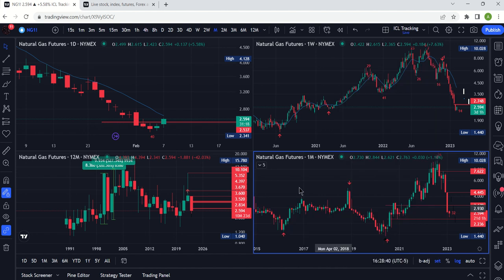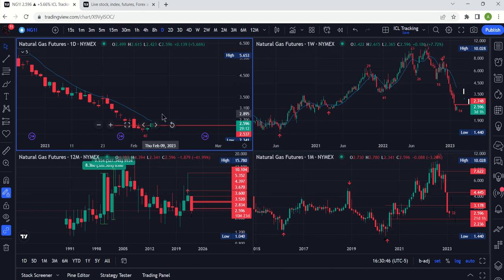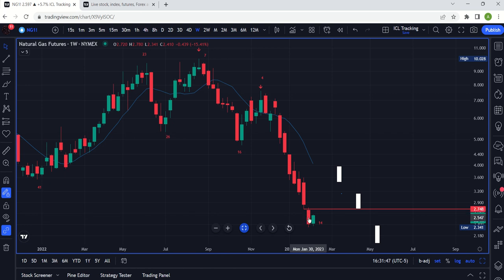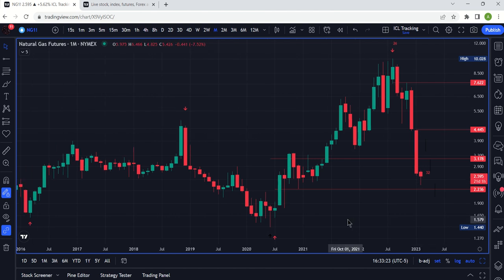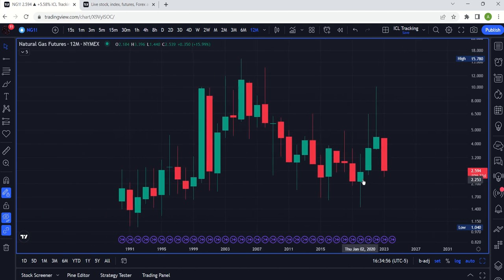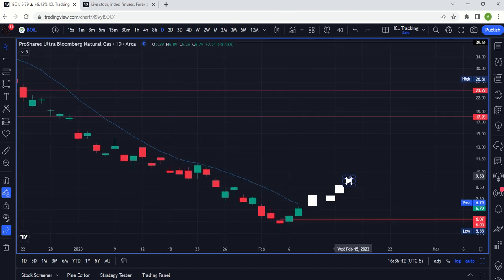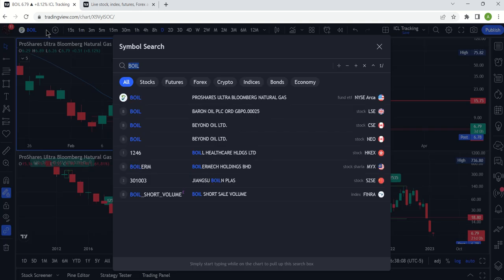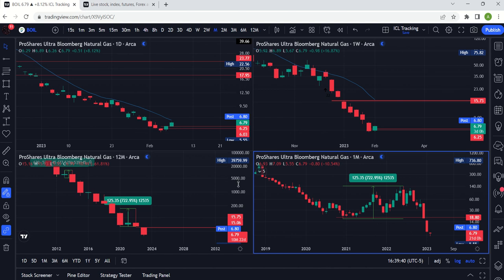Natural Gas Technical Analysis: Bullish Follow Thru for BOIL and UNG So Far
Natural gas analysis today on February 7, 2023 as natural gas prices string together 2 green days in a row 13 days. BOIL stock and UNG stock even managed to make a higher low and close as a bullish daily swing low. That is the potential start of something but there is a lot more work to do for BOIL stock and UNG stock.

Based on technical analysis of natural gas prices using price action our price forecast of $2 is getting closer and closer. BOIL stock will continue to make new all time lows and they may conduct a reverse split to prop up the price. The ProShares Ultra Bloomberg Natural Gas ETF is a very volatile product.

We use the Henry Hub natural gas futures which trade on the New York Mercantile Exchange. We also review ETFs like BOIL stock, UNG stock and KOLD as they are a common way retail investors gain exposure to natural gas prices.

Natural gas prices appear to be awaiting a catalyst like an update on when the Freeport LNG terminal in Texas may re-open. The facility has been closed since June and is responsible for more than 20% of US natural gas exports.

As the downtrend in natural gas prices continues it will be important to use technical analysis and other data driven methods to understand the likely path of natural gas prices. This is the benefit of using natural gas technical analysis to understand which natural gas price movements are more random and which are part of a more defined trend. These same concepts apply to BOIL stock and UNG stock as well as these are popular ways to get exposure to natural gas prices.

We review BOIL stock analysis and price targets, KOLD stock analysis and price targets and UNG stock analysis and price targets to determine the most profitable way to approach the trade opportunity here in natural gas trading. BOIL stock analysis includes key levels for next week. We also provide key levels for UNG stock.

We take a detailed look at BOIL stock price action, UNG stock price action and KOLD stock price action on the monthly natural gas chart, the weekly natural gas chart, the daily natural gas chart and the hourly natural gas chart! We show how to tactically examine a trade on BOIL stock or UNG stock and analyze how to set a stop loss based on market structure and price action. Very clear actionable signals and education so you an learn how to read price action and market structure especially for something volatile like BOIL stock.

We review price action basics as we detail swing highs on the daily and weekly chart and discuss the length of past cycles to give a gauge of what to expect for this current daily and weekly cycle

We use technical analysis to determine a price forecast for BOIL stock which is usually used for trading purposes to get exposure to natural gas futures upside. We review the natural gas price chart on multiple time frames including the monthly natural gas price chart, the weekly natural gas price chart and the daily natural gas price chart.

1) UNG stock analysis
2) BOIL stock analysis
3) KOLD stock analysis

We use technical analysis and price action to decipher how different cycles might play out on the daily, weekly and monthly chart into early 2023 as we approach the 3-year cycle low for natural gas prices